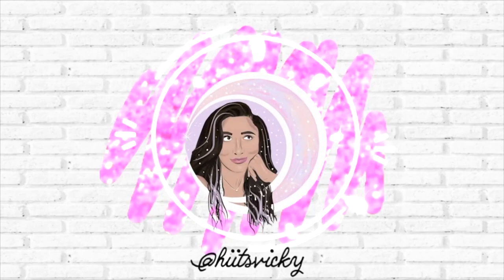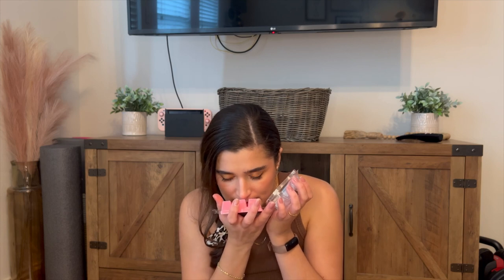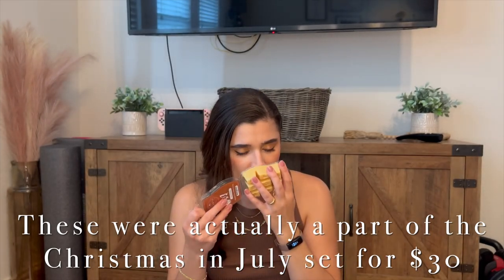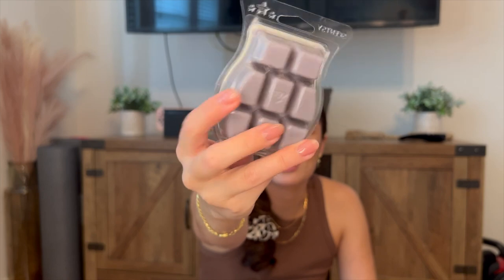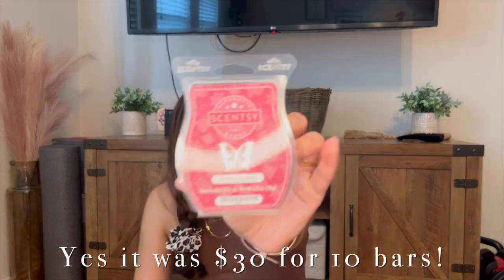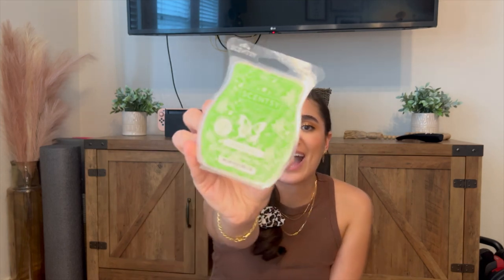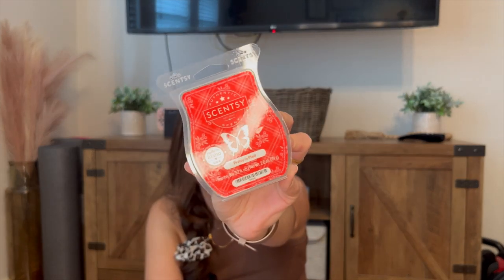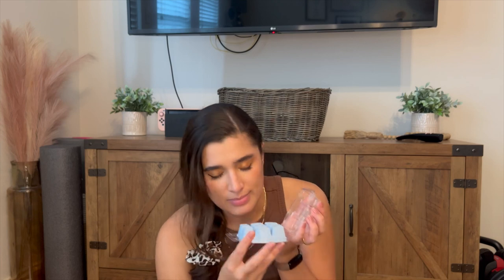SCENSTY CLEARANCE HAUL | CHRISTMAS IN JULY🎄❤️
Hi everybody! Today I’m bringing you a Scensty haul. Hope you enjoy!